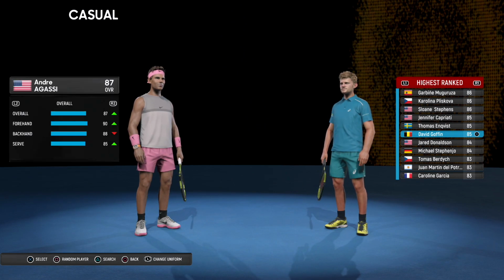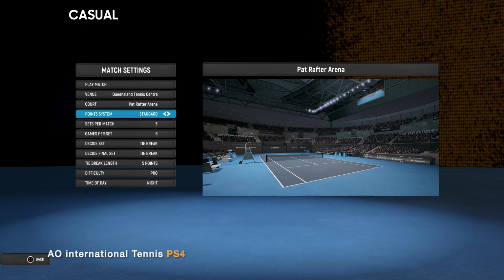World Tennis Tour PS4 vs AO international Tennis PS4